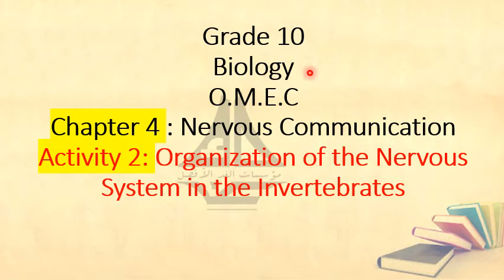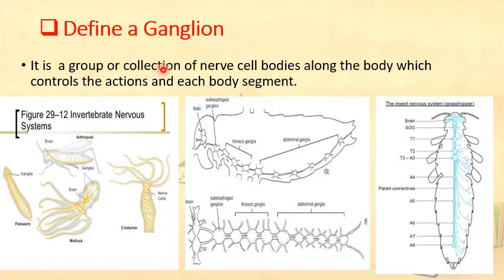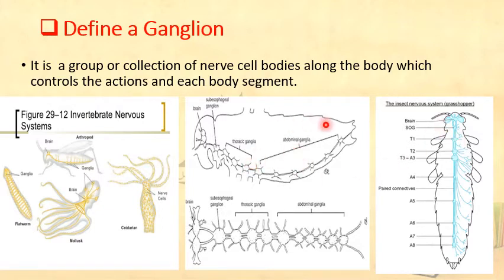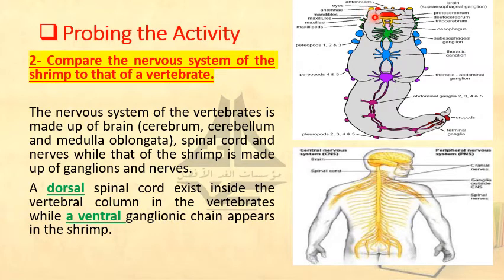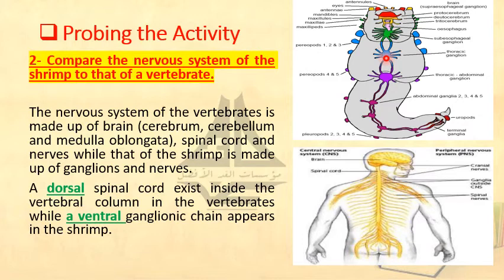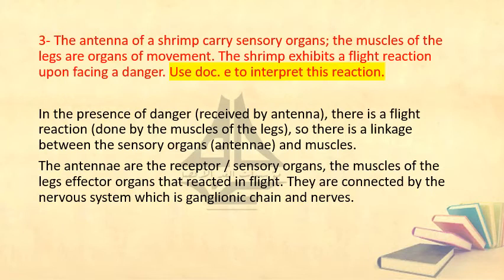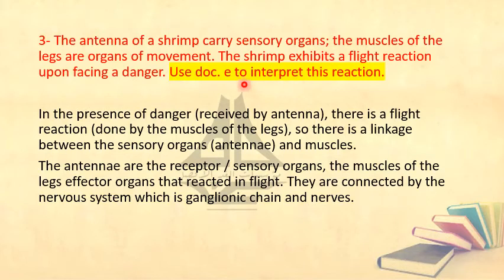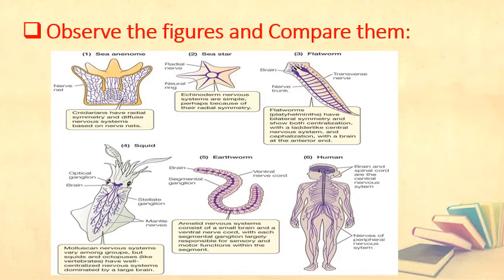organization of nervous system 2